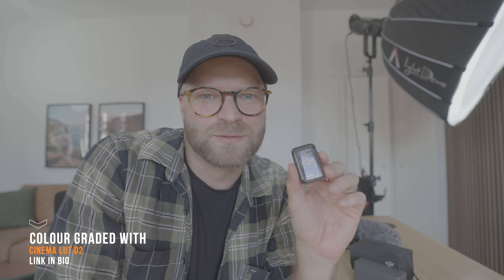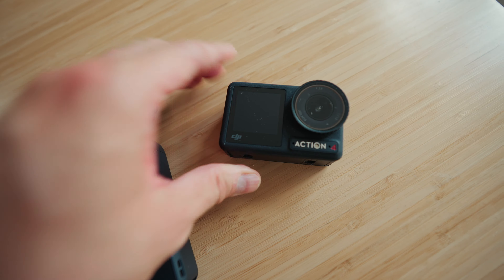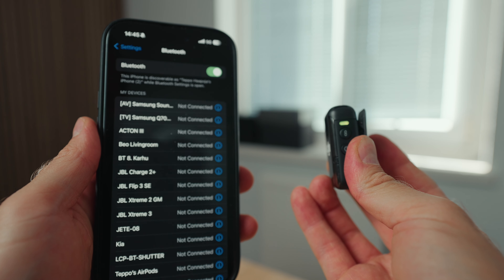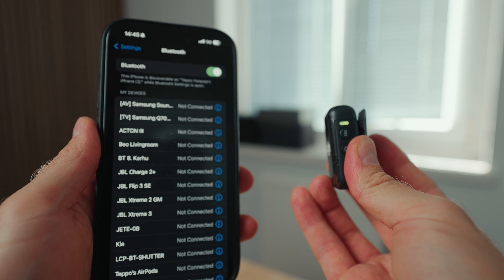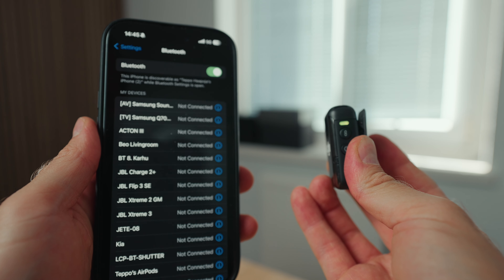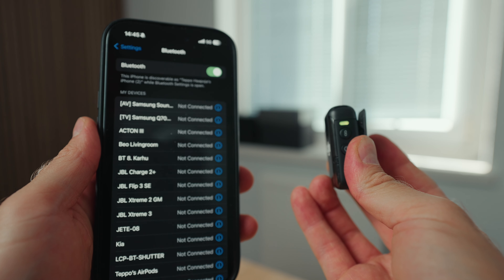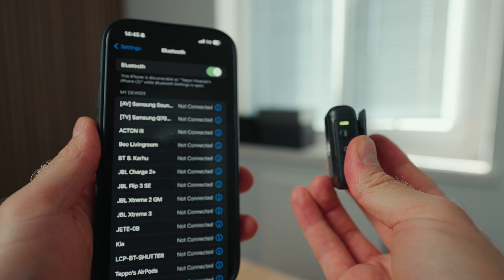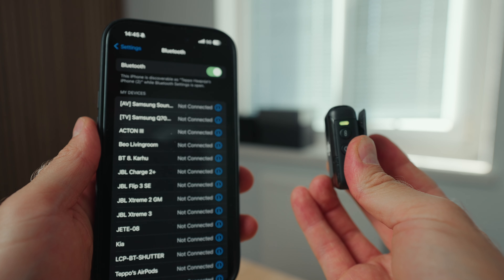Which DJI Wireless Mic Should You Buy?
⚡︎ MY EPIC BROLL CAMERA SONY A7SIII
⚡︎MY FAVORITE VLOGGING LENS
⚡︎ MY FAVORITE BROLL LENS
⚡︎ MY FAVORITE PORTRAIT LENS
⚡︎ MEMORY CARDS FOR SONY A7SIII
⚡︎ MY VLOGGING TRIPOD
⚡︎ MY GO TO MICROPHONE
⚡︎ MY LIVESTREAMING CAMERA
⚡︎MY POCKET CAMERA
⚡︎ MY PODCAST MIC
⚡︎ POV RIG

⚡︎ MY FAVORITE DRONE
⚡︎ MY DRONE ND FILTERS
⚡︎ MY BATTERY TRI-CHARGER
⚡︎MY CARD READER
⚡︎ MY INSTA360 CAMERA
⚡︎ MY ACTION CAMERA
⚡︎MY EDITING SSD

⚡︎MY EDITING LAPTOP
⚡︎MY STUDIO DISPLAY
⚡︎MY KEYBOARD
⚡︎MY TRACKPAD
⚡︎MY DAILY DRIVER PHONE
⚡︎MY STUDIO TRIPOD
⚡︎MY STUDIO LIGHT
⚡︎MY SOFTBOX
⚡︎MY LANTERN DIFFUSER